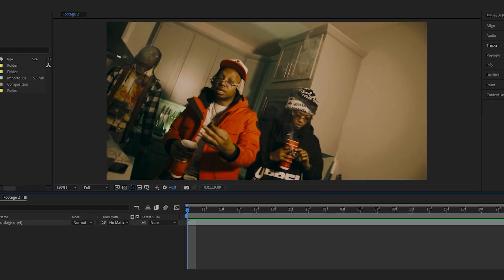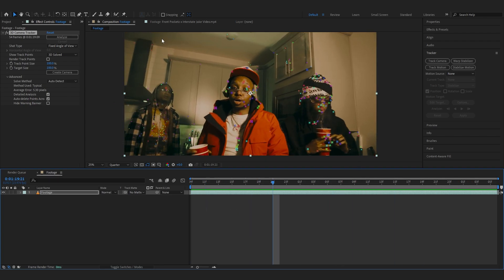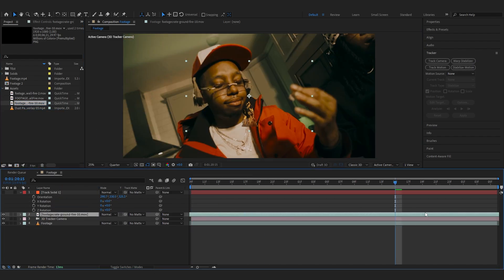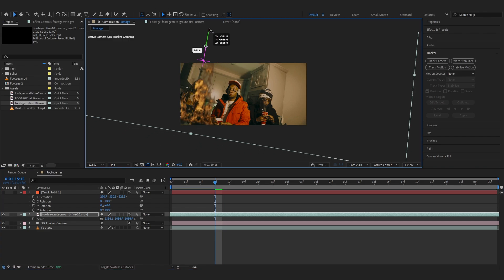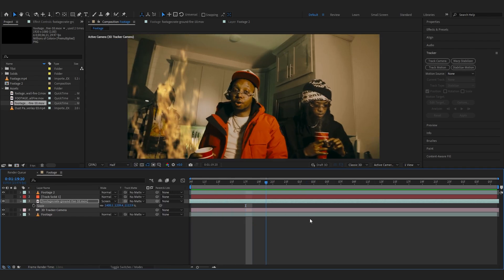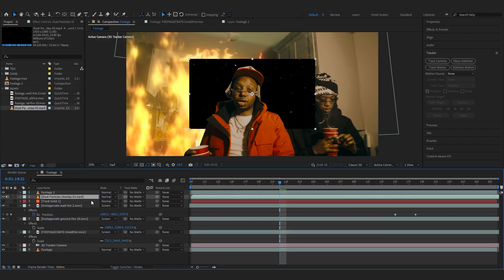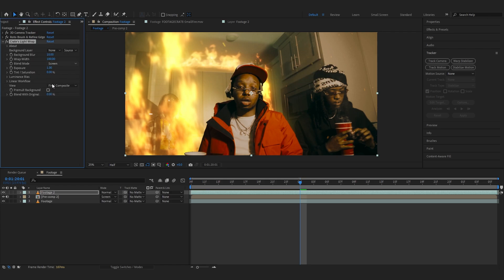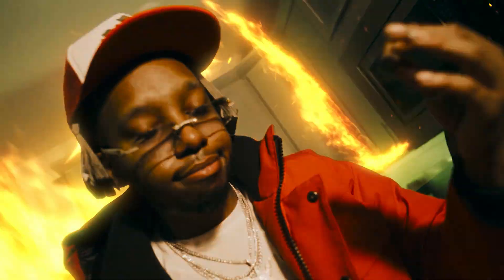how to ADD & COMPSITE FIRE EASILY in After effects!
In this tutorial you will learn how to ADD & COMPSITE FIRE EASILY in After effects